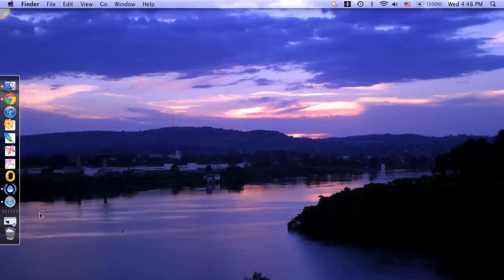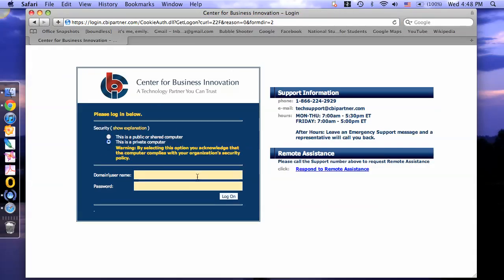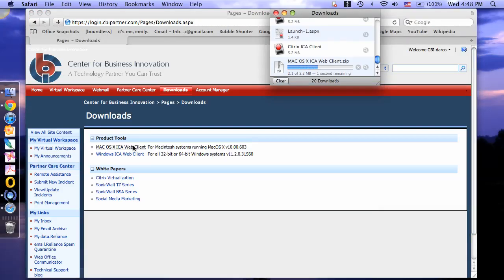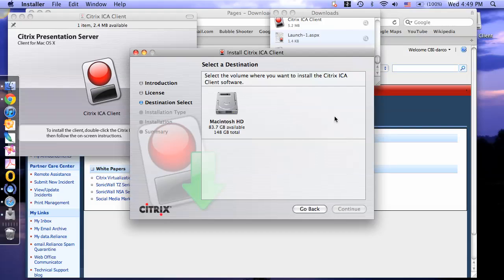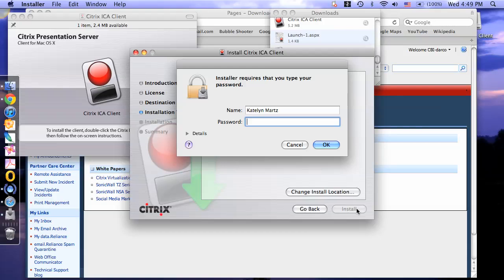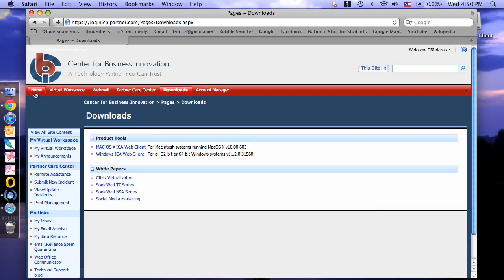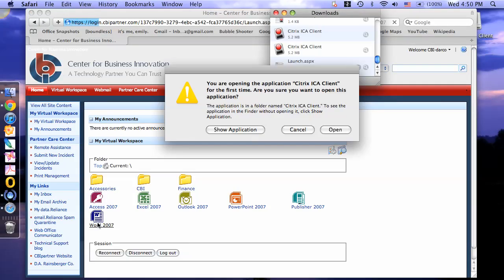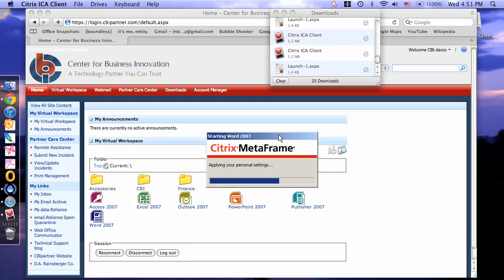How do I install the Citrix ICA Client for MAC OS?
Watch the video tutuorial on how to install the Citrix ICA Web Client on a Mac OS desktop.